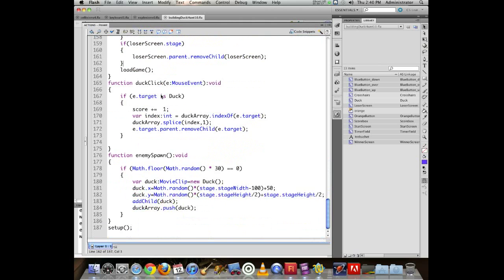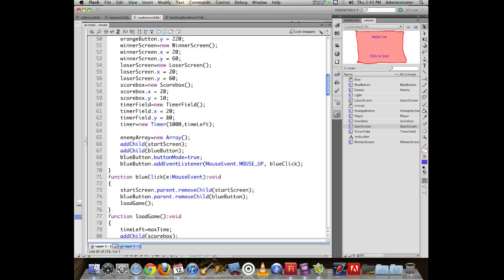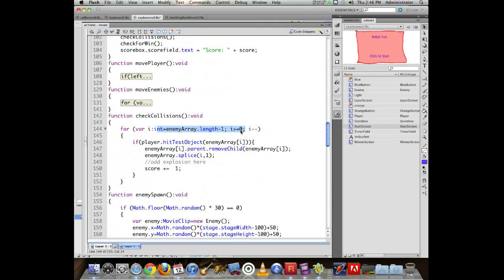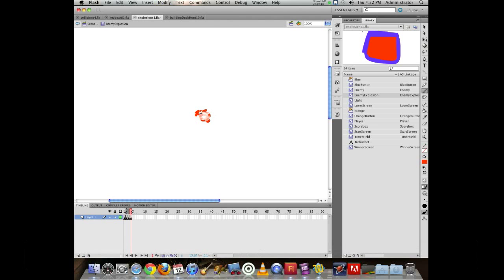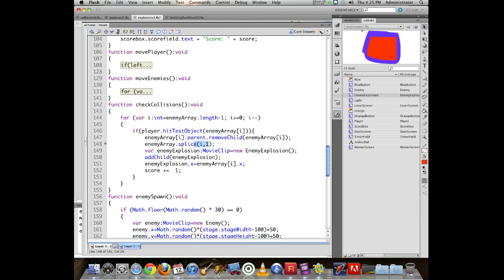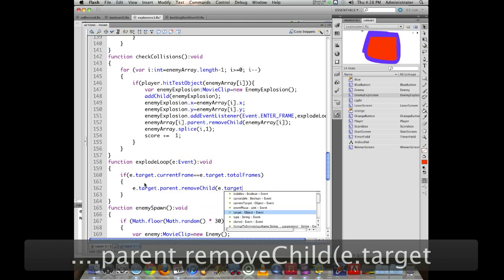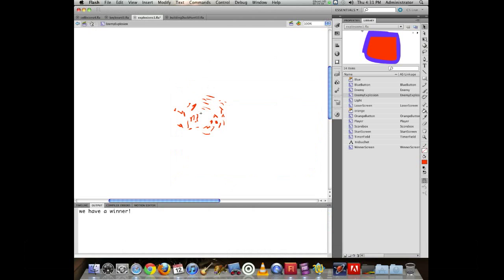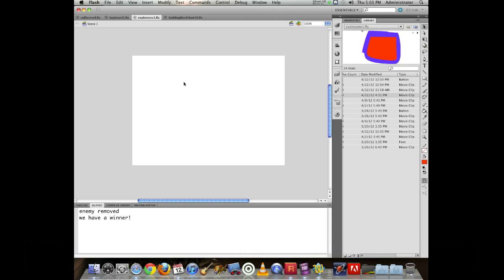Flash bringing it all together with collisions etc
combine duck hunt, keyboard movement, and collision detections